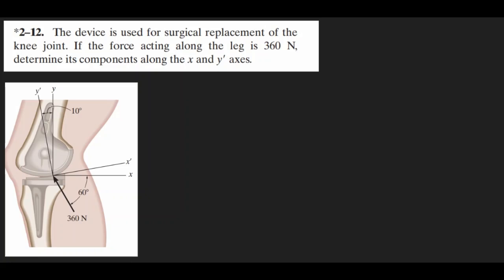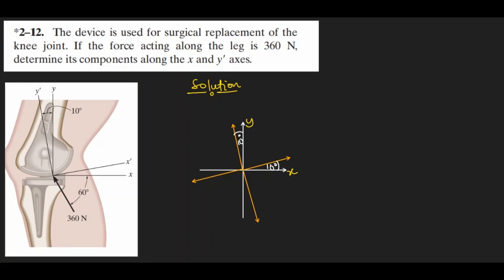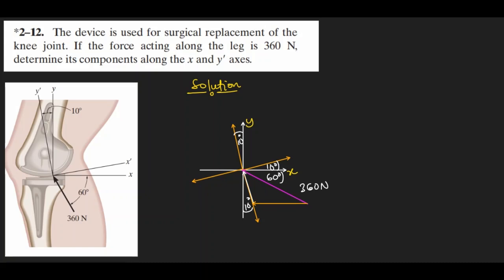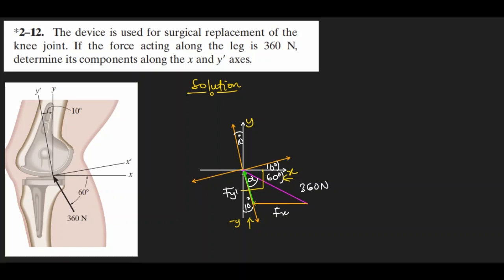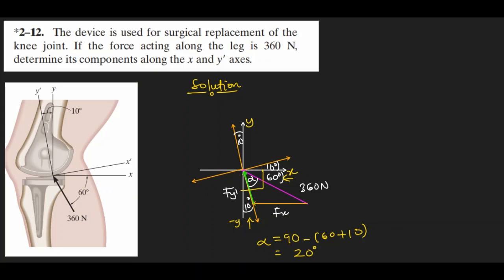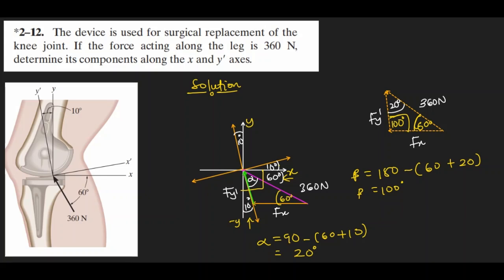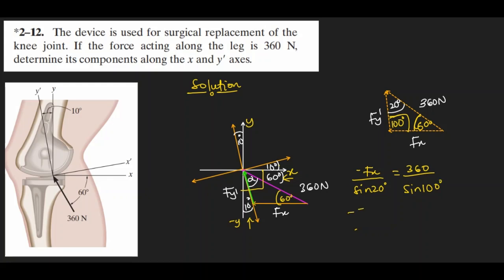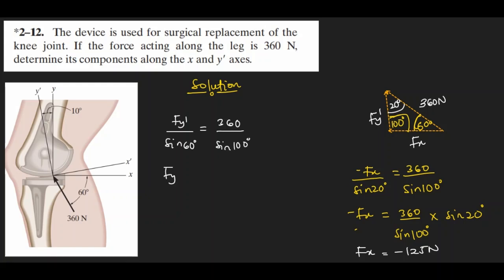Mechanics Statics Hibbler Q2-12 Solution